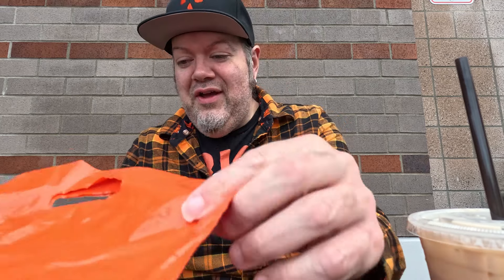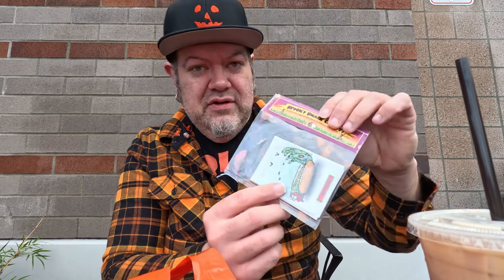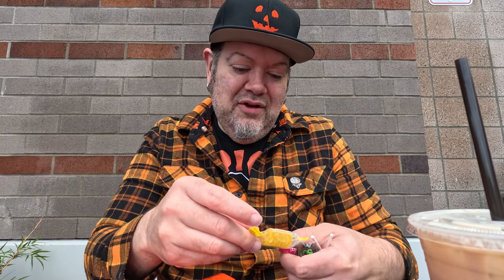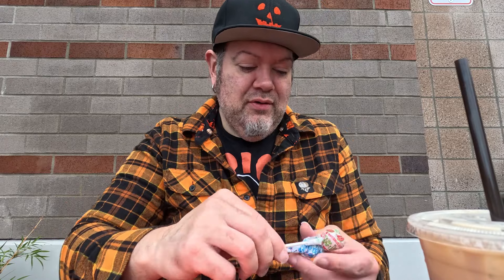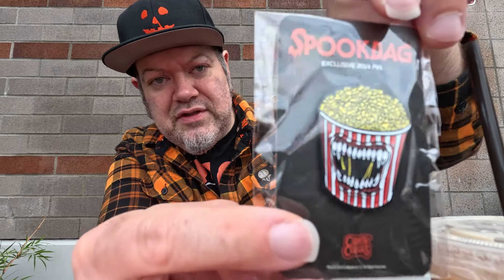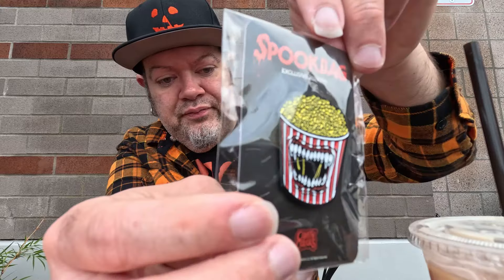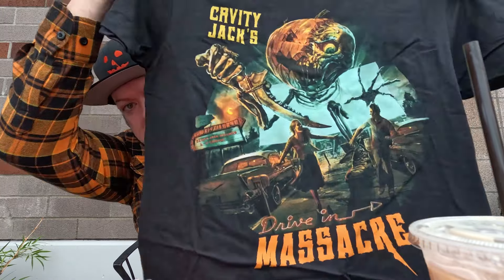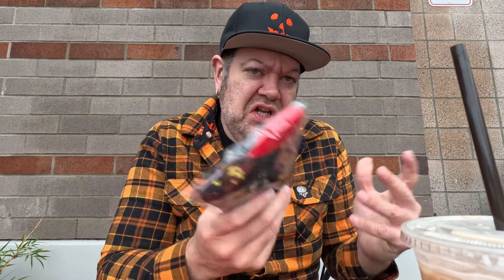Cavity Colors Limited Edition SPOOKBAG 2024 Unboxing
Missed out the last few years and was happy to get it this time!

what was your fav item from the bag?